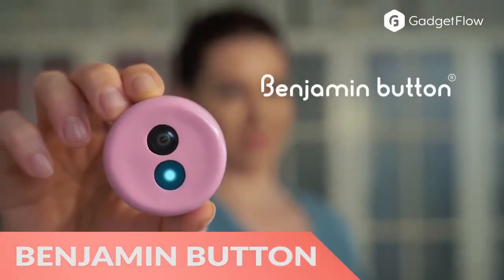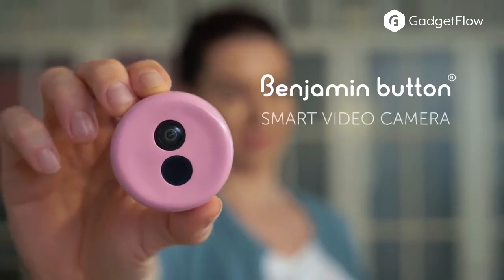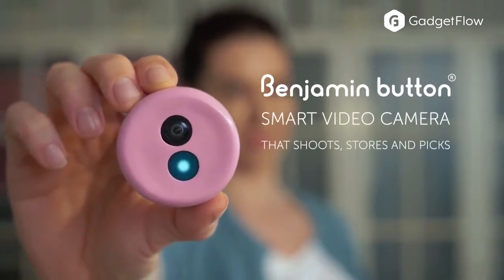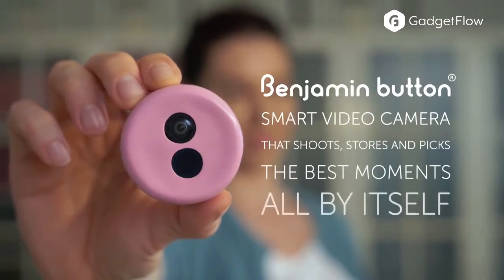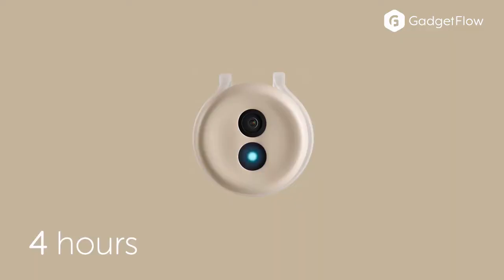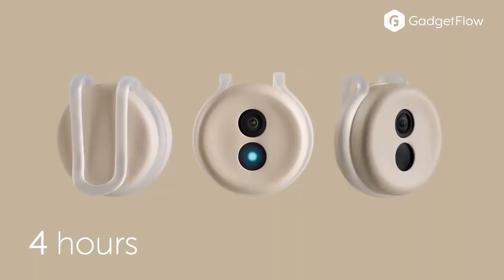Smart Family Camera To Keep Them Safe - GadgetFlow Showcase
Benjamin Button Smart Family Camera

Never miss another moment when you have the Benjamin Button Smart Family Camera. This nifty wearable automatically captures your best family moments. The first steps, first words, first day of school, these moments matter. And the Benjamin Button Camera is designed to capture all of those firsts. Simply clip the camera onto your clothing and go about your day. Benjamin Button captures it all. You then use the app to easily pick the best moments from the day. You can store them on your phone, share on social media, or even print them out.